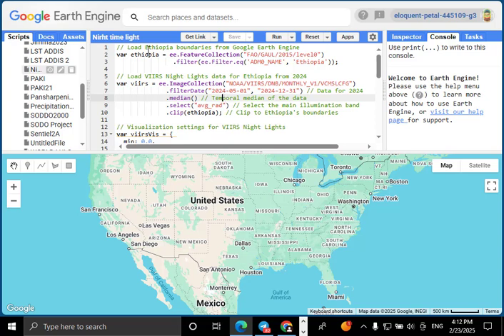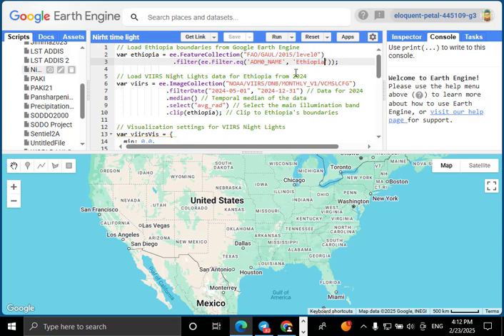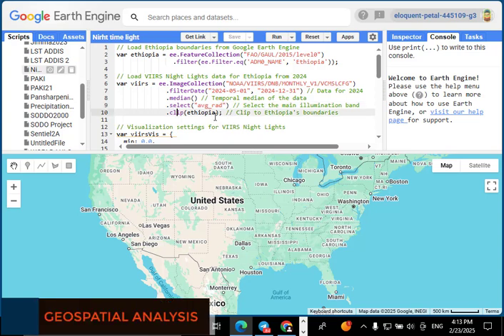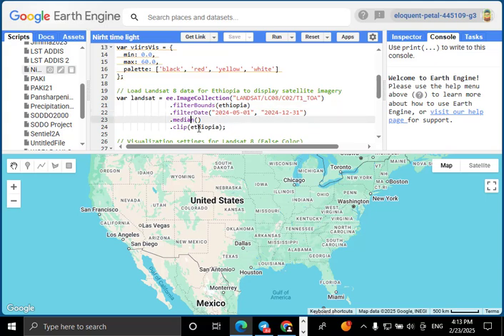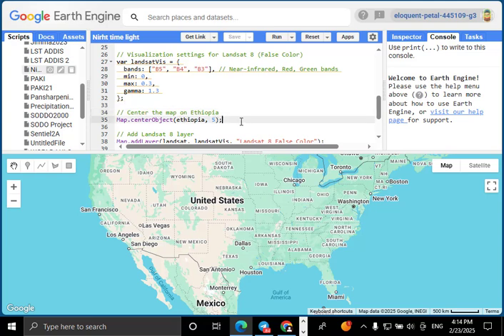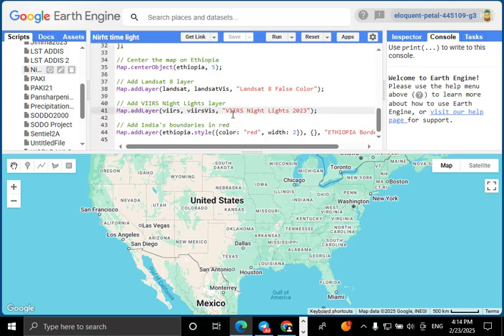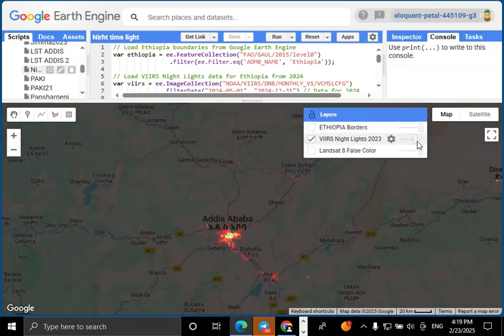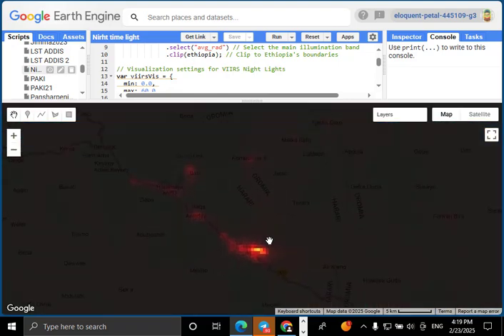Visualizing Night Light using VIIRS data on Google Earth Engine GEE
The Visible Infrared Imaging Radiometer Suite (VIIRS) is a satellite sensor that captures data in multiple bands, including nighttime lights. This tutorial demonstrates how to visualize VIIRS nighttime light data using Google Earth Engine (GEE).